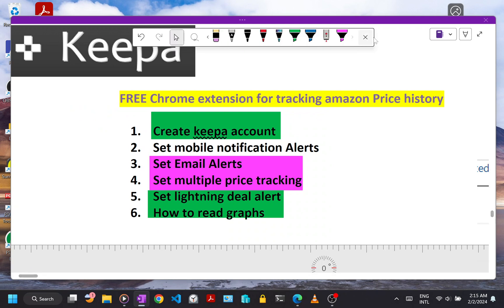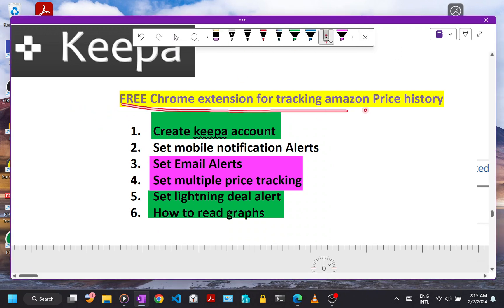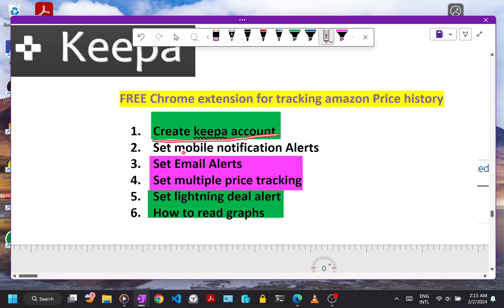FREE Keepa - Amazon Price Tracker | Best Chrome Extension | PART 1 for PC/LAPTOPS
FREE & BEST Chrome extension for tracking amazon Price history

1. Create keepa account
2. How to Set mobile notification Alerts
3. How to Set Email Alerts
4. Set multiple price tracking
5. Set lightning deal alert
6. How to read graphs, see price history
7. Explained Buy Box, NEW, Lightning Deals, Range

If you want video for mobile Comment part 2

Buy Box 🚚
Price of the New Buy Box offer, shipping included. The Buy Box is the designated area on a product's detail page where customers can add the item to their shopping carts. The top bar indicates who - Amazon, FBA or FBM - held the buy box.

New
Lowest New price by 3rd party seller or Amazon, shipping not included

New, 3rd Party FBA
Lowest New price by a 3rd party seller with Fulfillment By Amazon (Prime). Displayed as triangles.

New, 3rd Party FBM 🚚
Lowest New price by a 3rd party seller with Fulfillment By Merchant, shipping included. Displayed as squares.

New, Prime exclusive
Lowest New, Prime exclusive price by 3rd party seller or Amazon, shipping not included

List Price
The suggested retail price as provided by a manufacturer, supplier or seller.

Lightning Deals